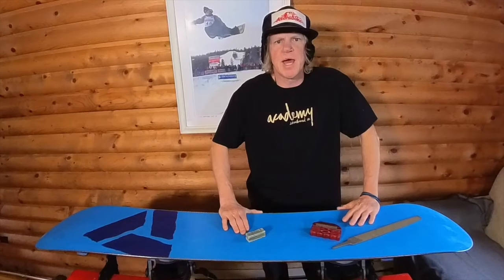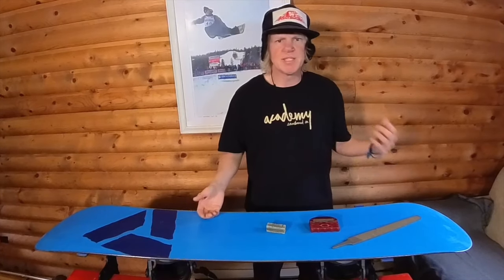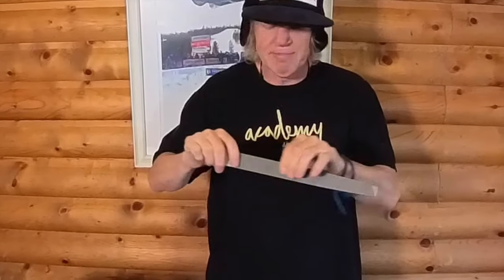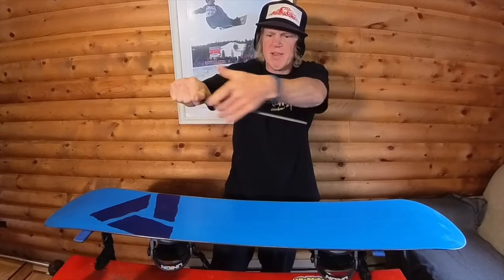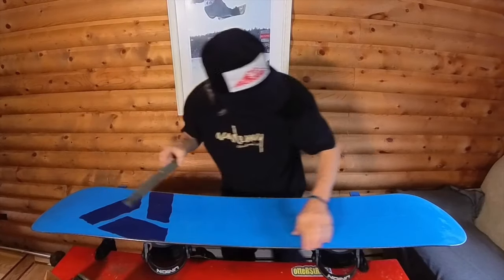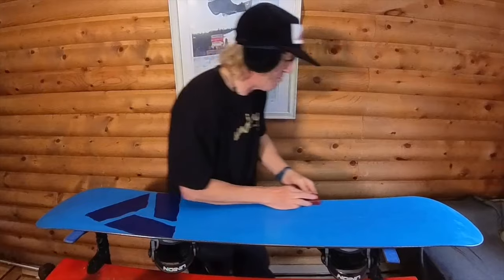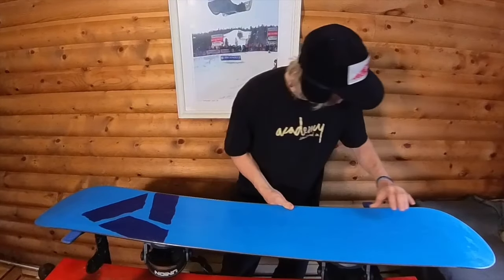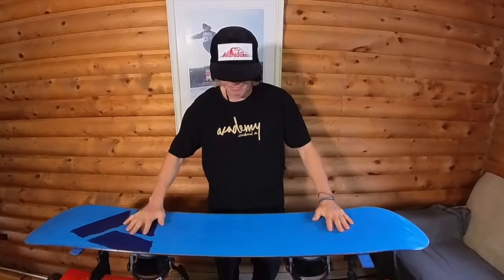How to tune PERFECT Snowboard Edges!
Want to take your snowboarding skills to the next level? In this video, we'll show you how to achieve perfect snowboard edges, giving you more control, speed, and style on the slopes. From beginner to advanced riders, this tutorial is designed to help you improve your technique and dominate the mountain. Get ready to carve like a pro and experience the thrill of riding with precision and confidence. Perfect snowboard edges are just a few tips away - let's get started!

Tahoe California since 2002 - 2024 Outside Magazine Top 5 Snowboards - 9X Transworld Good Wood - Made in the USA at The Never Summer Factory - Quality 1st - Camber Focused Technology